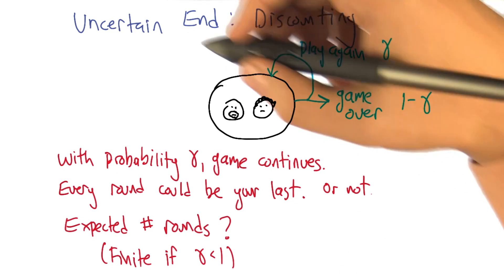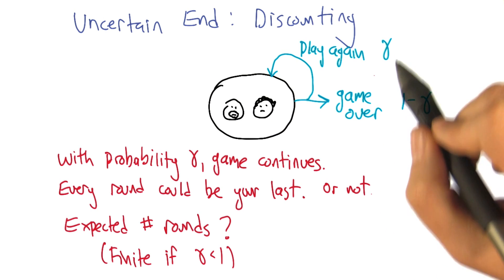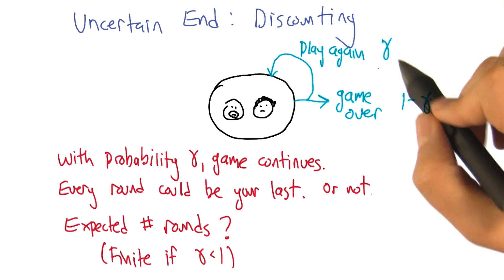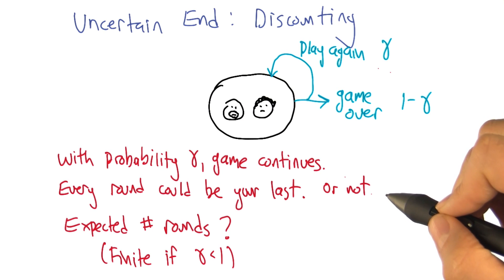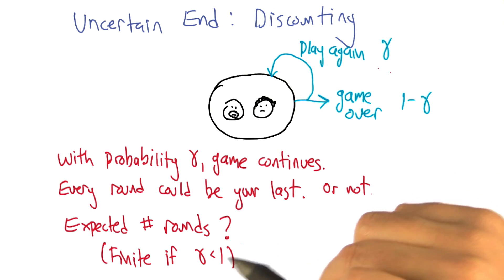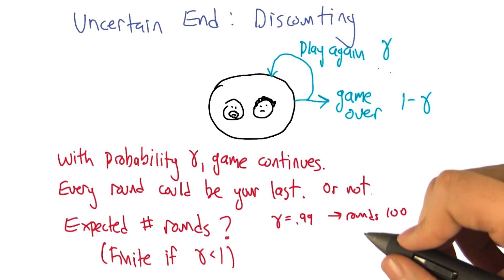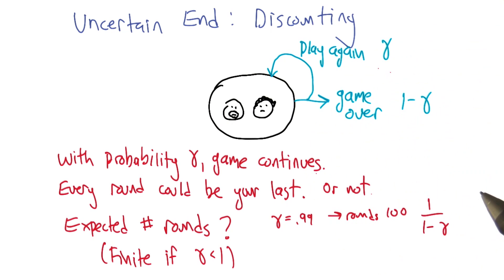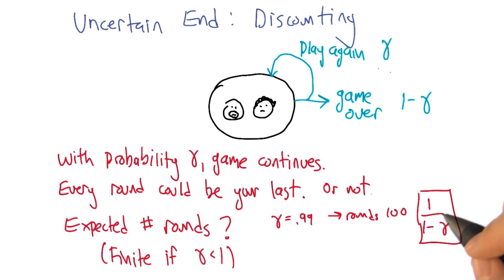Uncertain End - Georgia Tech - Machine Learning